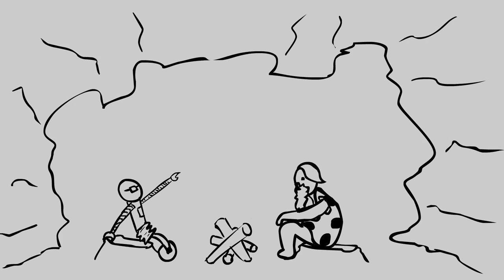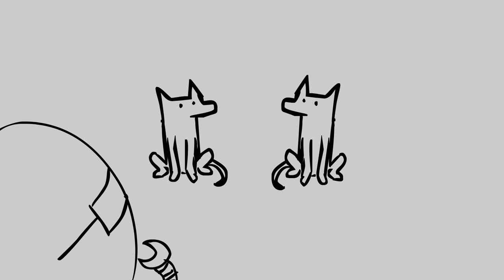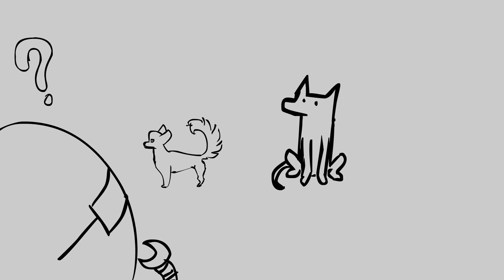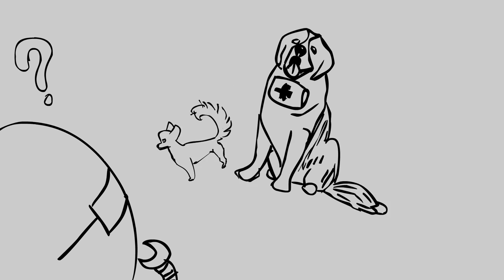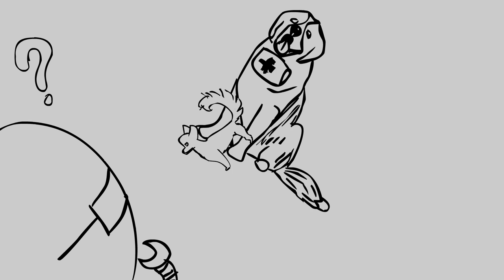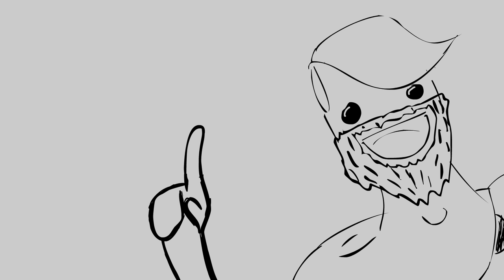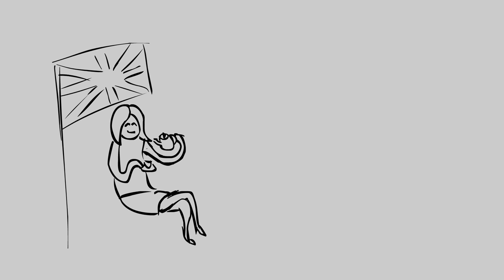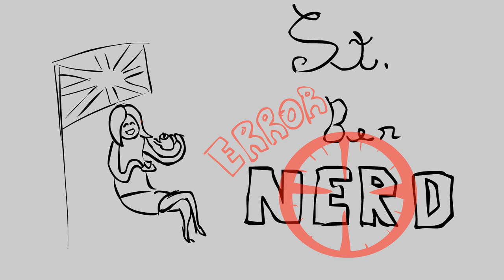Hello Internet Animated #1